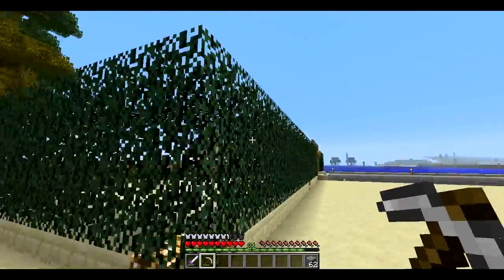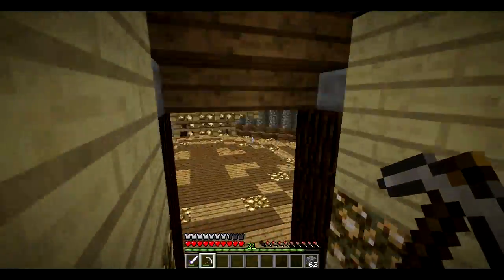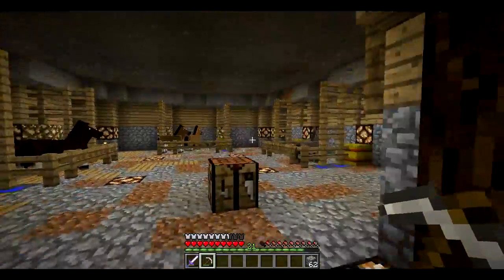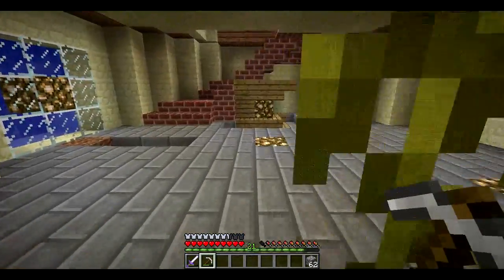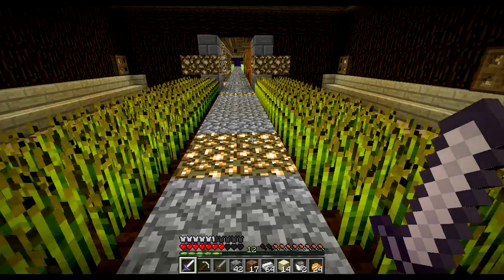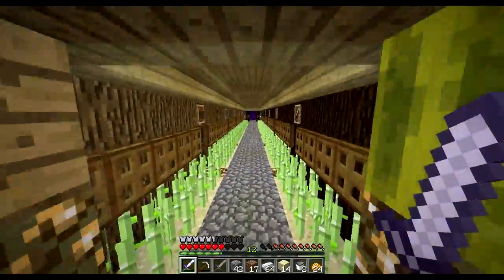The Prank That Never Was...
Maelstrom is a private whitelisted server.We are a community of youtubers that has formed from the amalgamation of the Cloudline and Frozen Dischord servers..